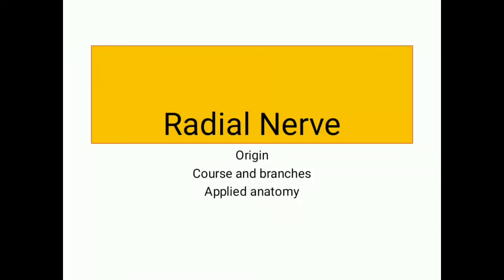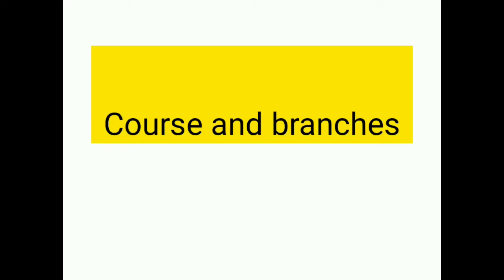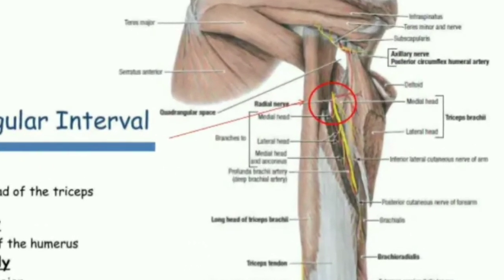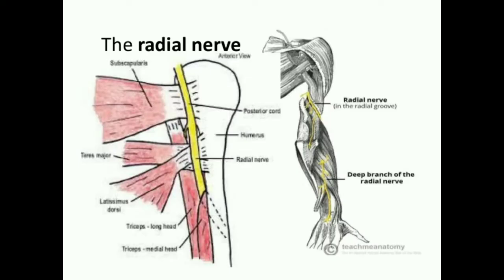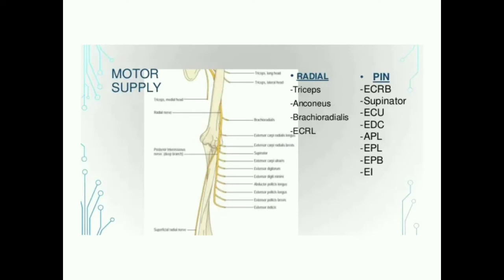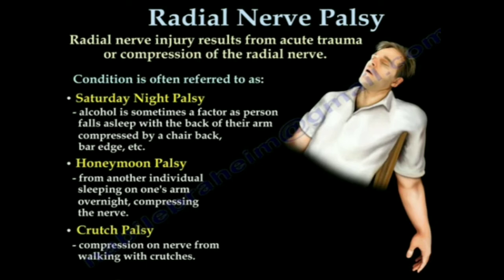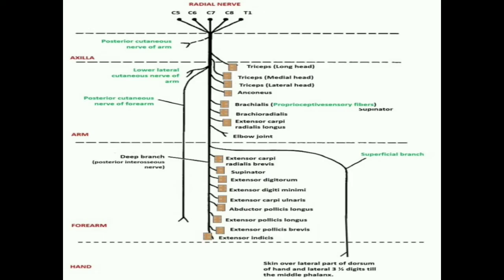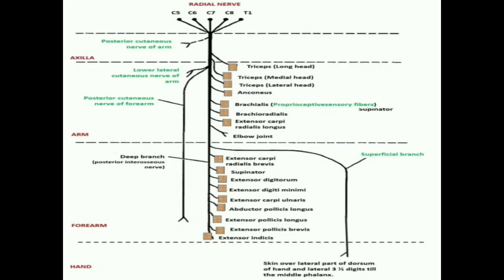Radial Nerve | Explained| Origin and insertion | applied anatomy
Hello Guys,

so here i covered up

radial_nerve
gross_anatomy
origin_and_inserstion
course_and_branches
applied_anatomy